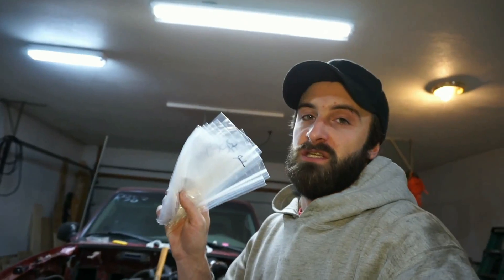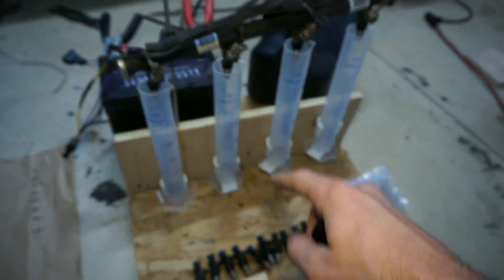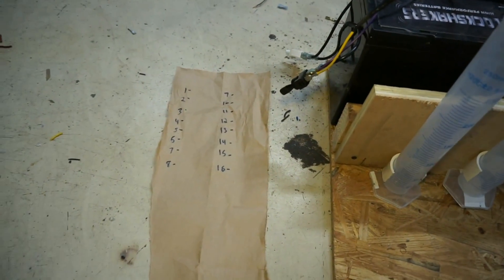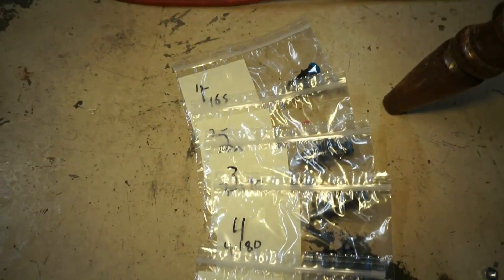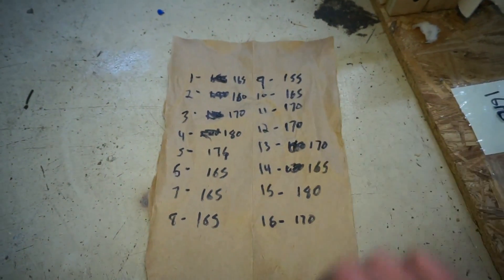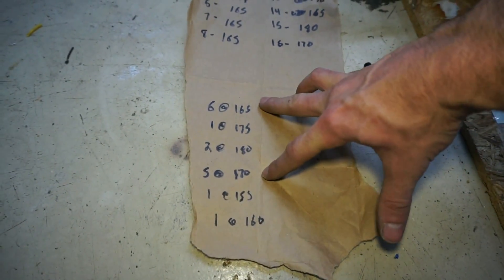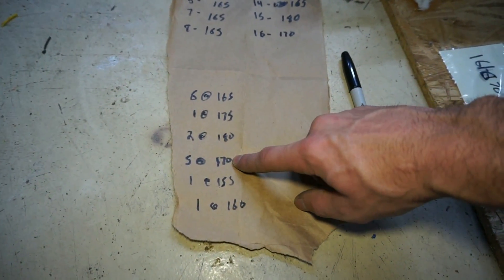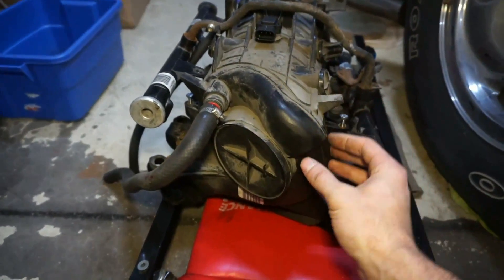DIY BUDGET TURBO LS DECAPPED INJECTOR FLOW TESTING!!!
Complete flow testing of 16 decapped stock LS truck injectors.